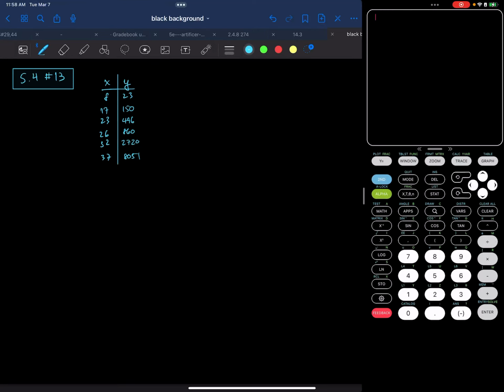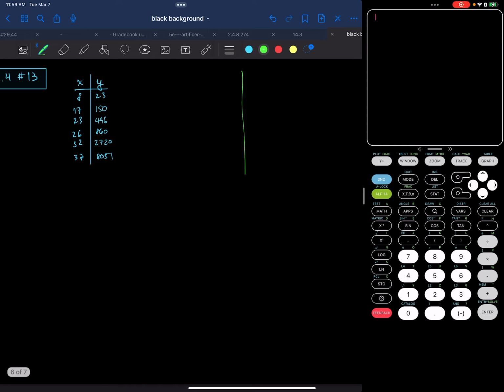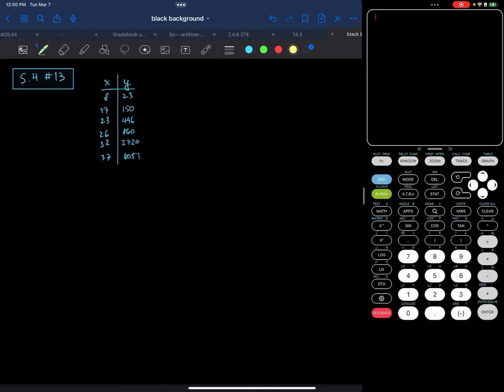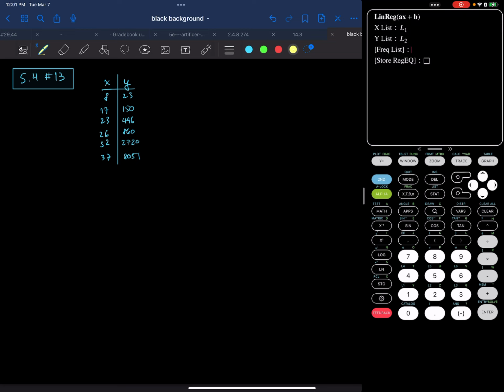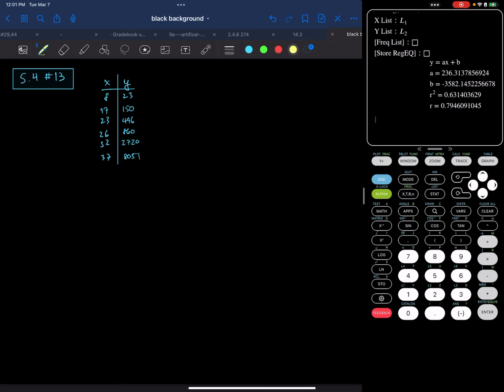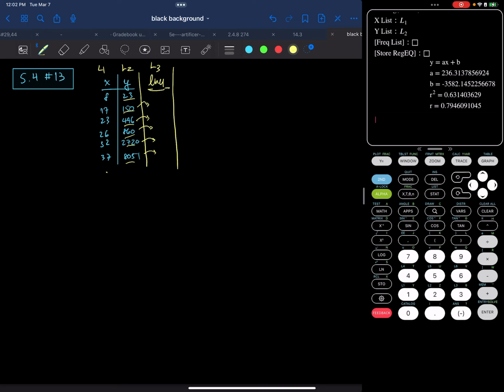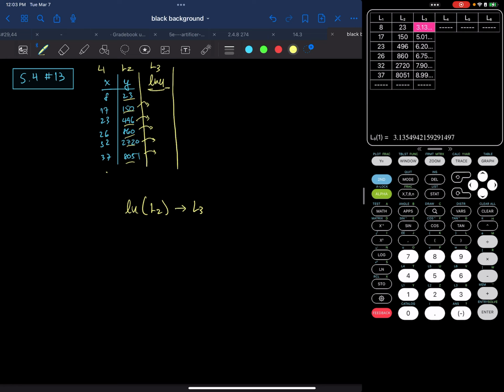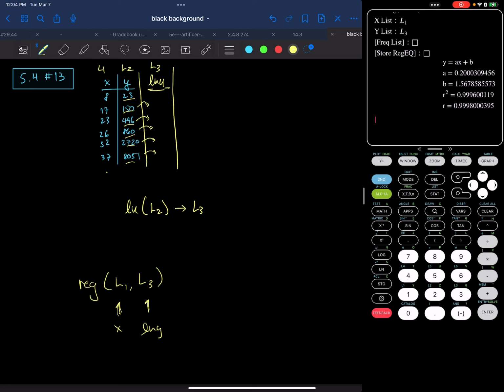Regression problem 5.4 13